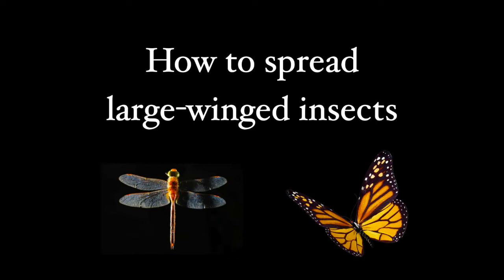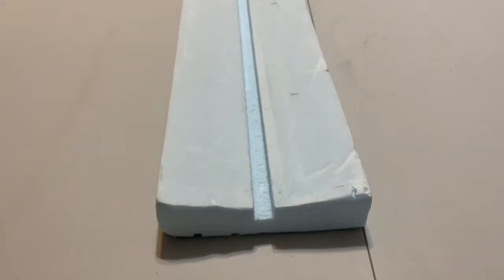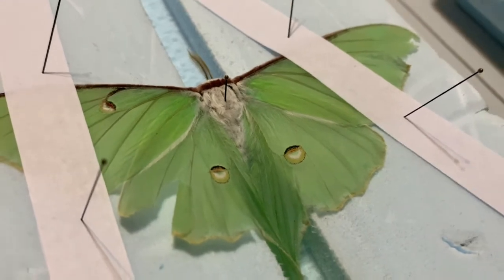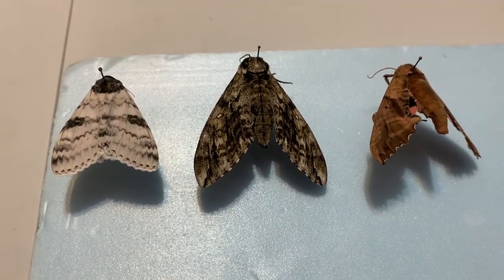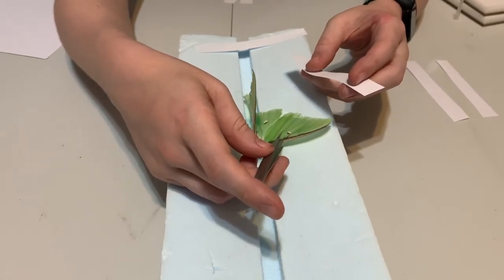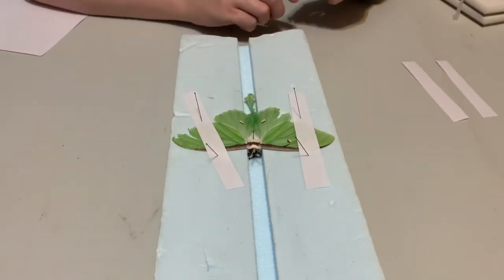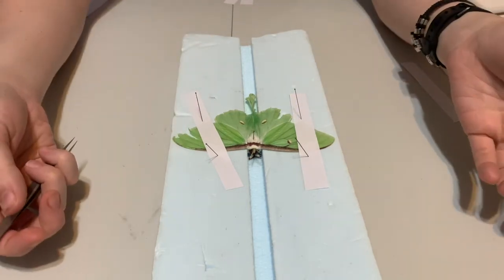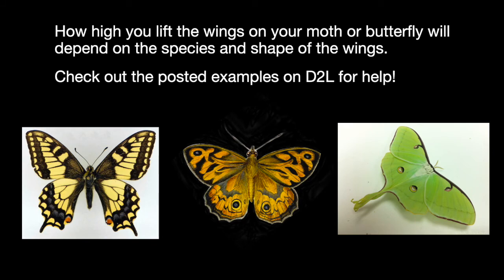Spreading Large Winged Insects